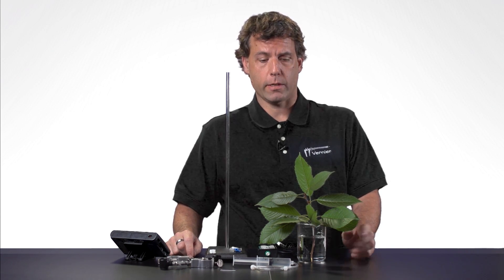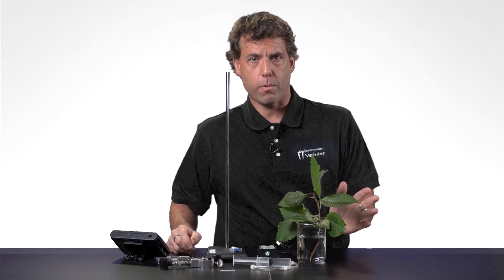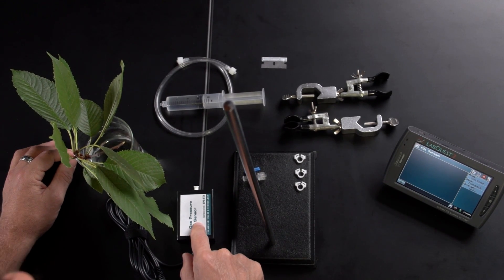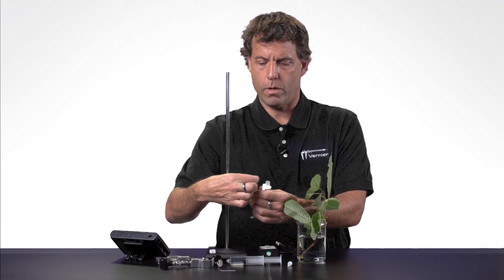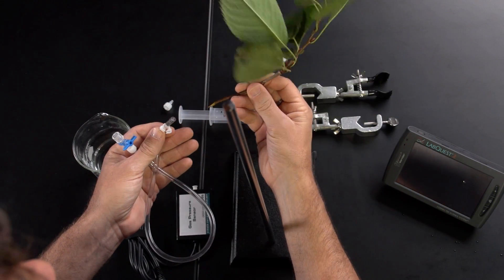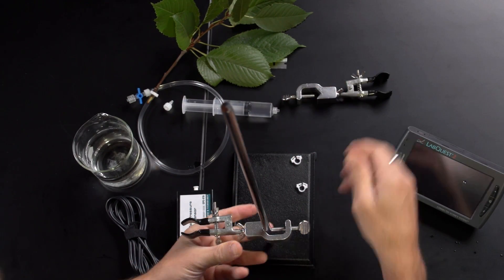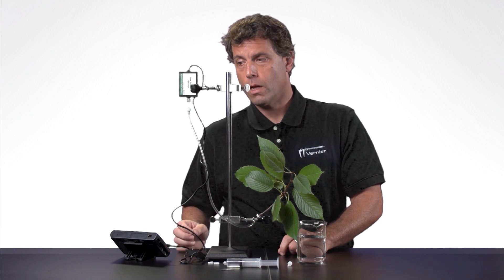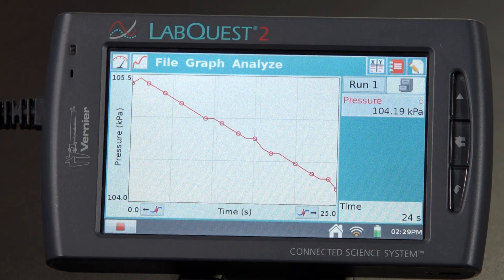Investigate Transpiration with the Gas Pressure Sensor — Tech Tips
Follow along as our Director of Biology, Dr. John Melville, walks through how to measure pressure changes as a plant takes up water into the stem. "Transpiration of Plants" is an experiment available in our Investigating Biology through Inquiry and Biology with Vernier lab books.